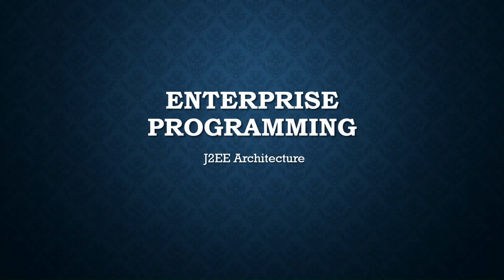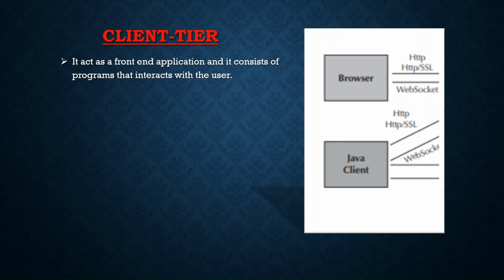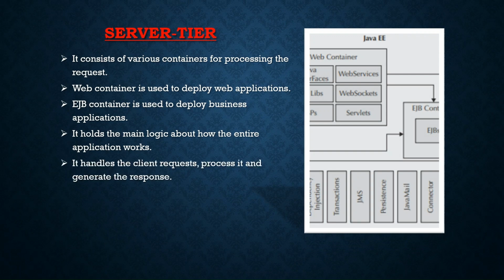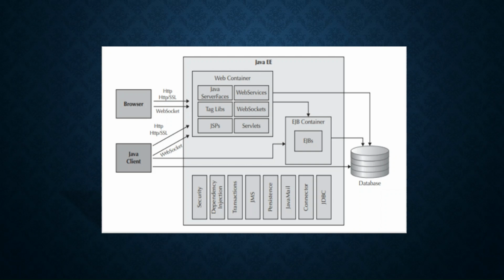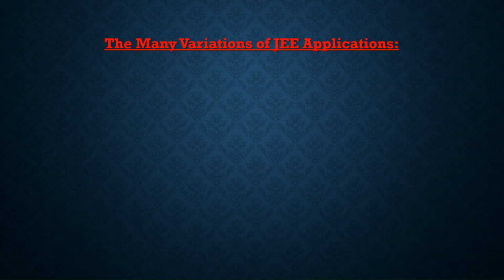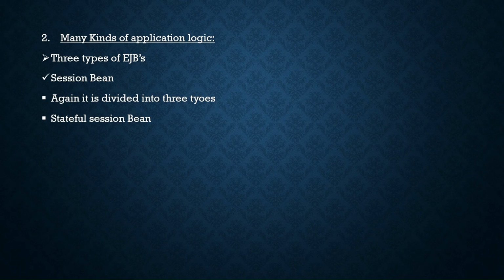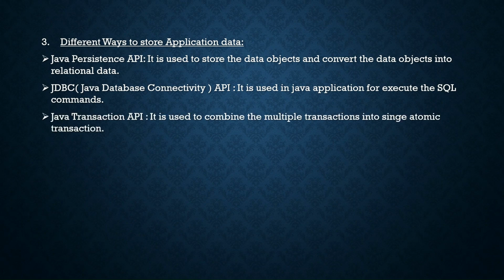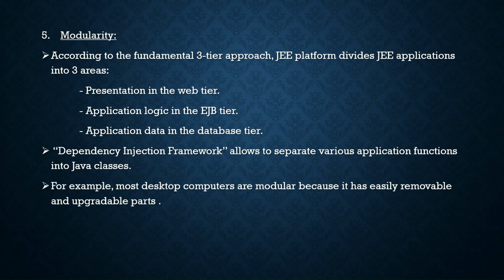J2EE Architecture | Enterprise Programming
In this video, we Explain about the J2EE architecture and Many Variations of J2EE Application